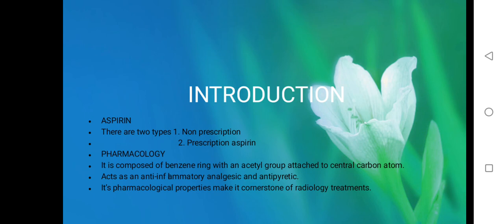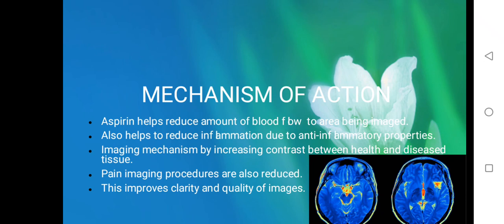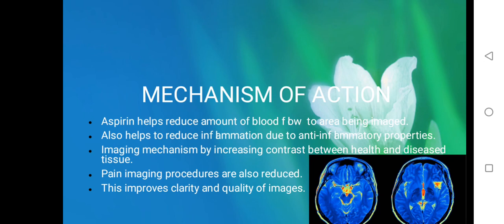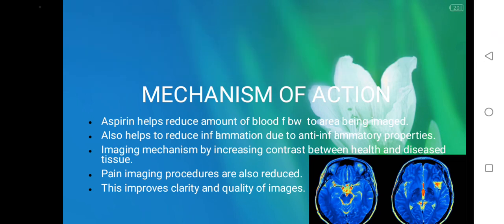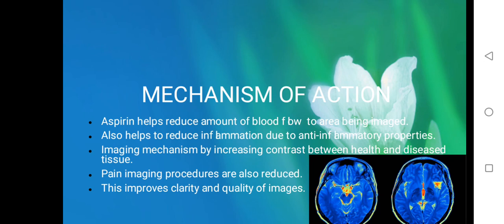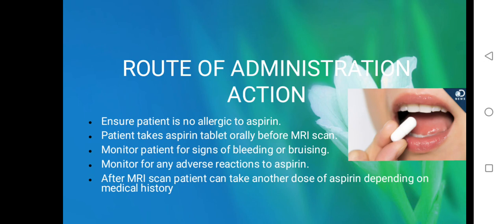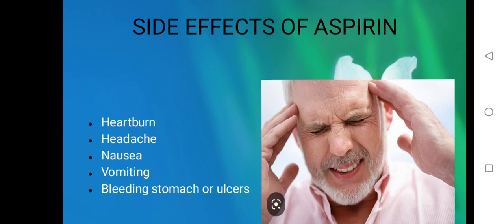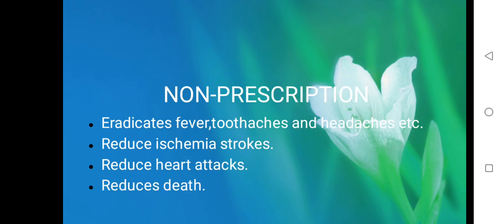H220541P Mutsawashe Manyonga , Aspirin